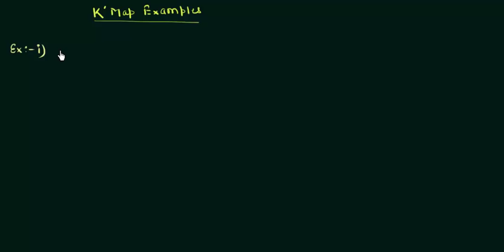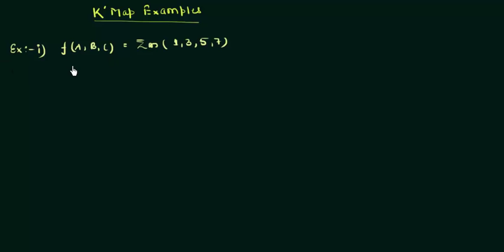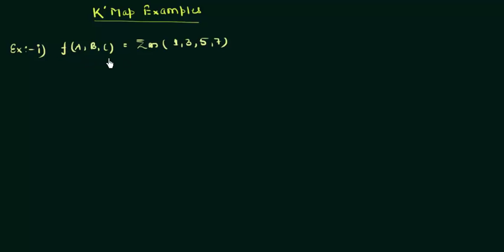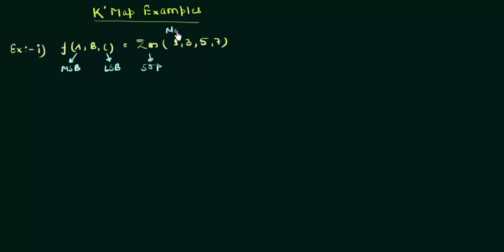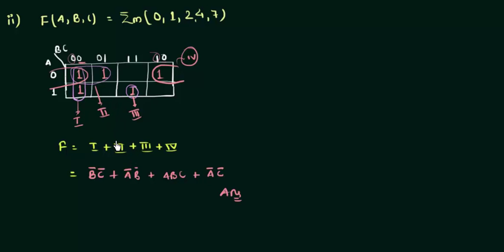Karnaugh Map (K' Map) - Part 2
Digital Electronics: Karnaugh Map (K' Map) Part 2